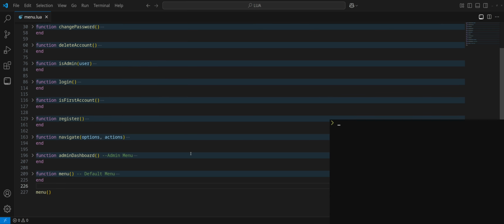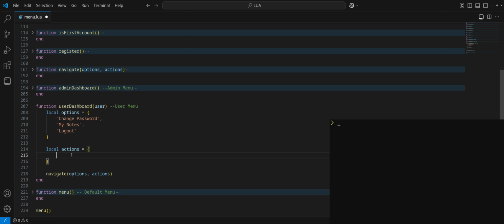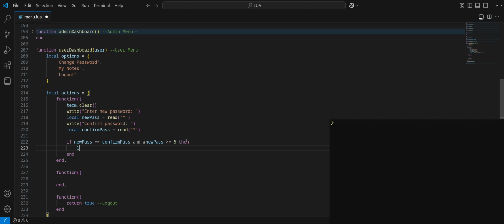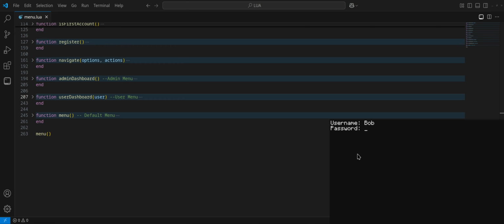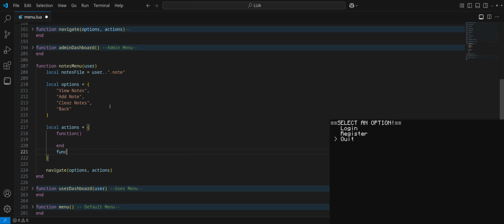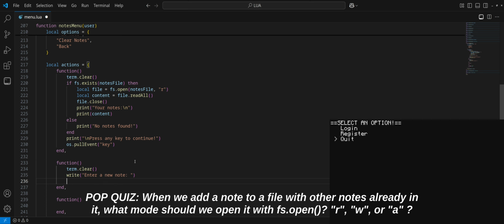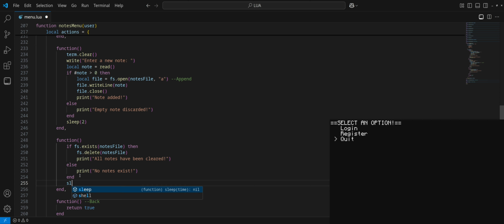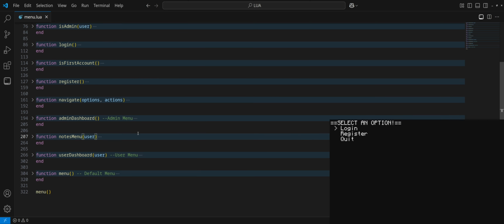Getting Started with Lua and ComputerCraft | Episode 10: Project Wrap-Up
This channel now has a Discord Server! Come say hi, ask questions, and vibe with us

It's finally time to draw this project to a close! We finish up by adding the finishing touches:
1. A user dashboard
2. A simple notes app for users
3. Ability for users to change their password